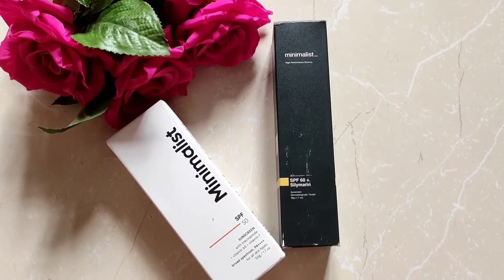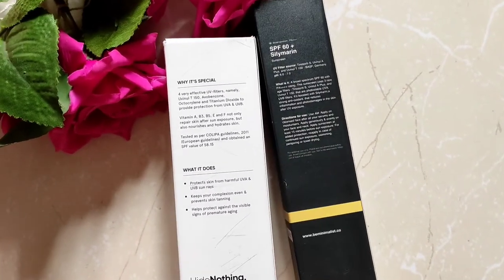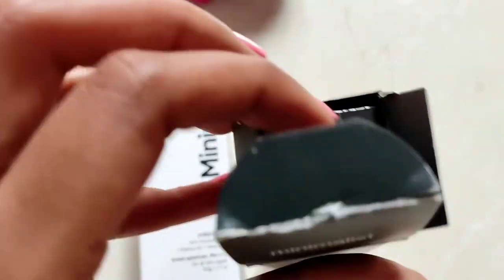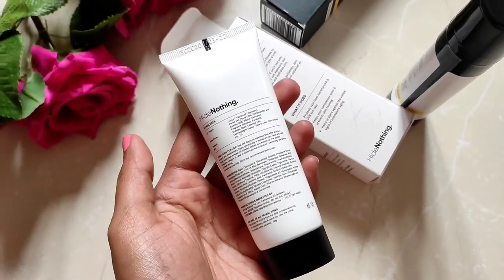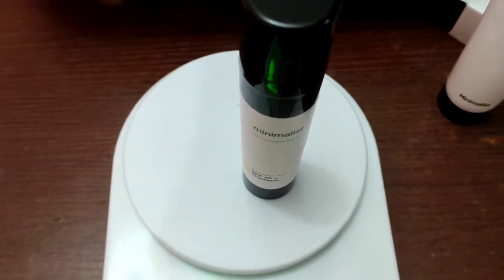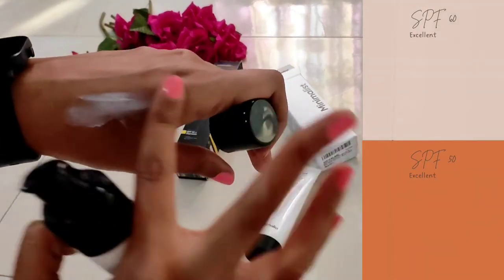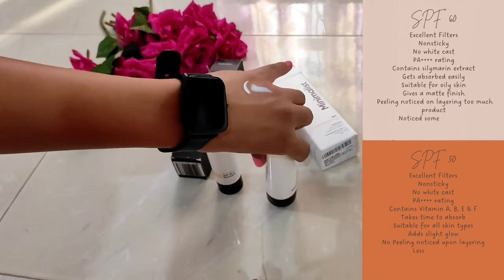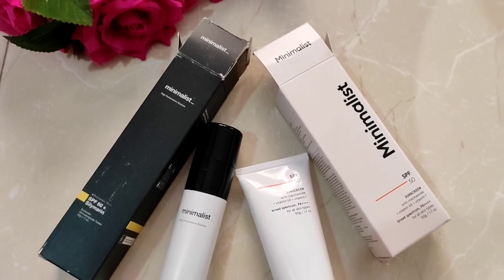Minimalist Sunscreen New Packaging | Latest comparison review| SPF 50 & SPF 60| 2022 | Goan Sunshine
Latest packaging comparison between Minimalist sunscreen tube & pump and a short review between the two sunscreens, SPF 50 Multi-vitamin sunscreen & SPF 60 Silymarin sunscreen

I want this channel to unite us so we can learn from each other.
Lets learn & grow together.

COPYRIGHT
Everything you see on this video was created by me (Pradnya Naik) unless stated otherwise.